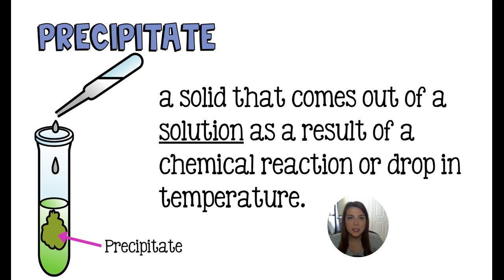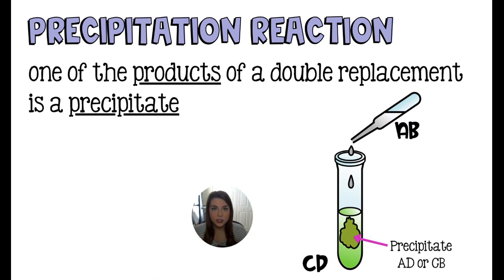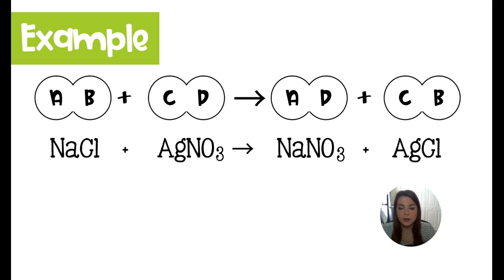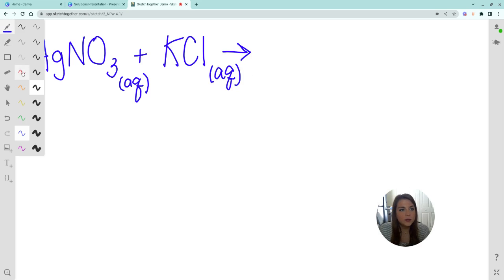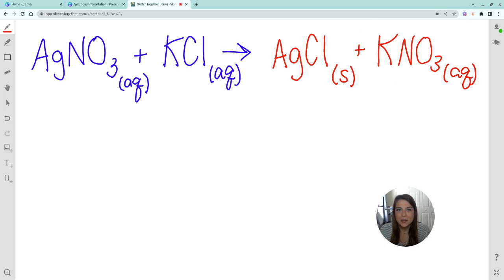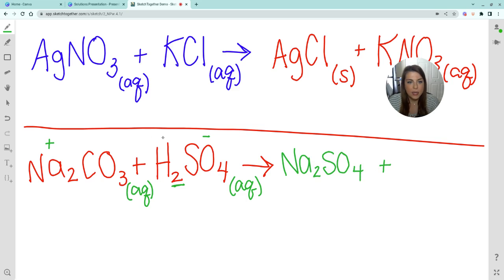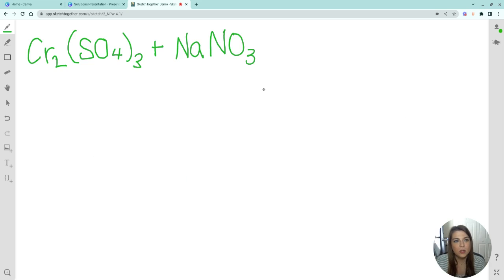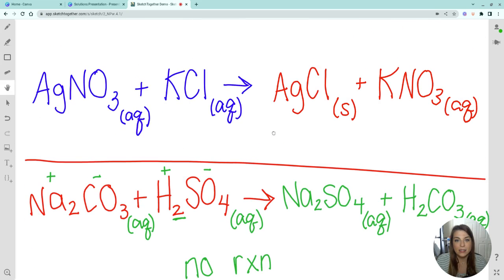Predicting Products of Precipitation Reactions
Lesson 5: Predicting the Products of Precipitation Reactions

There are quite a few steps to predict the products of precipitation reactions:
1) Determine if reactants are soluble
2) Swap ion partners in the double replacement reaction
3) Criss cross the charges to make sure the formula is correct
4) Balance the equation
5) Determine which product is soluble and which is the precipitate
6) Make sure a reaction will *actually* happen